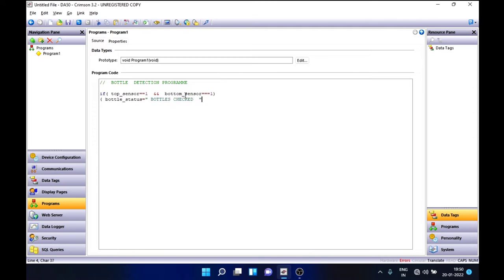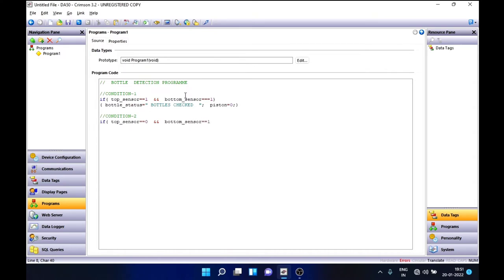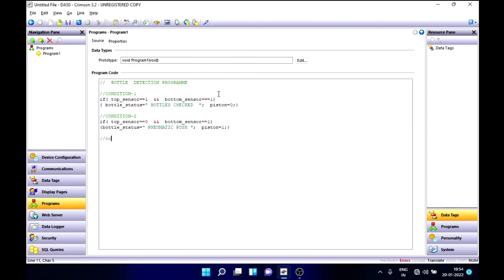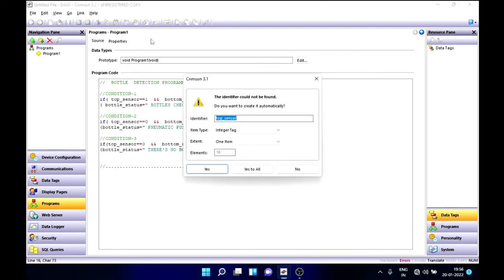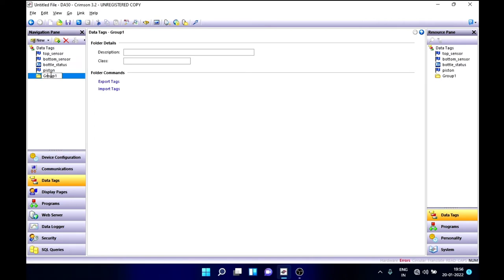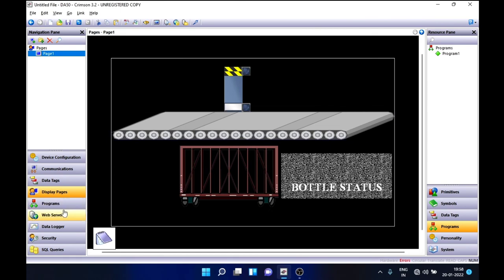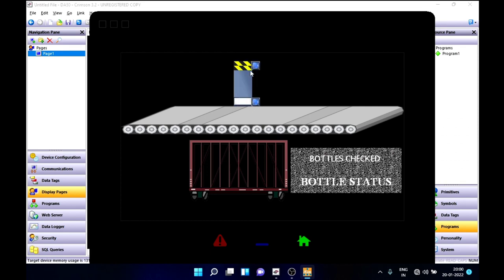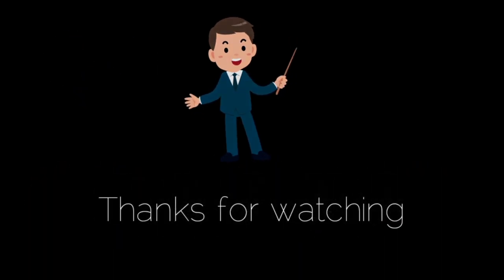BOTTLE DETECTION PROGRAMME IN IIOT AUTOMATION || REDLION CRIMSON IIOT PROGRAMMING SERIES